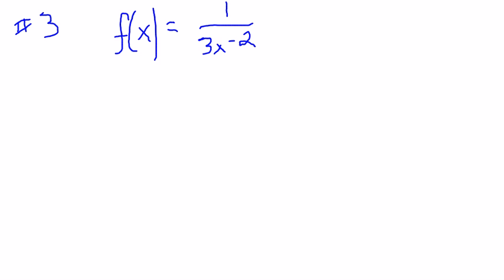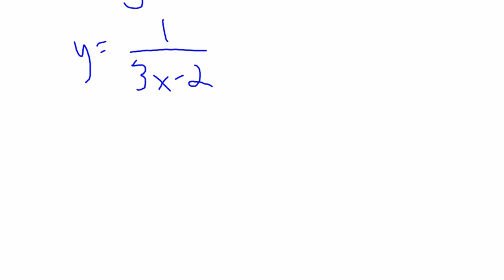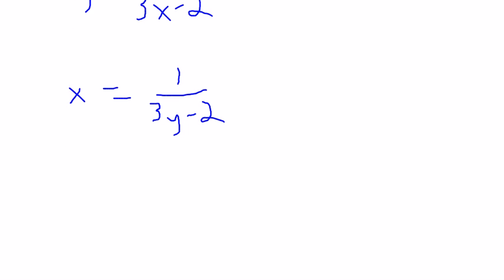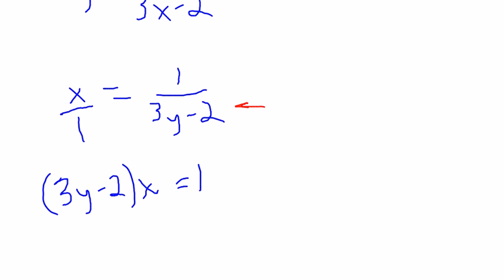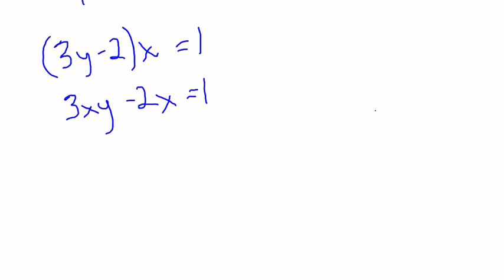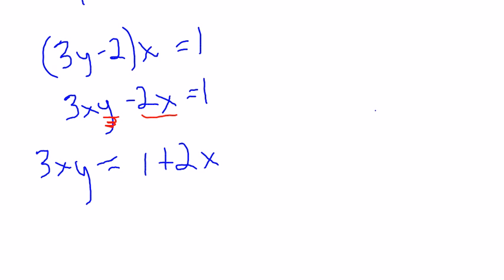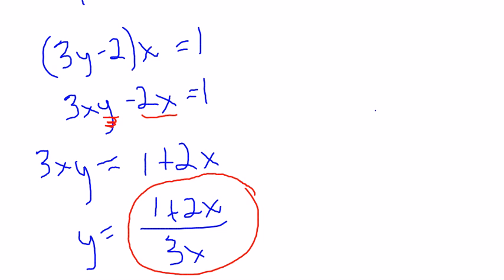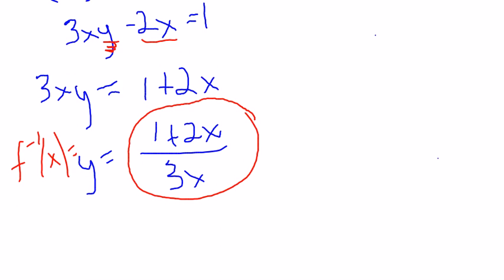Alg2 Hon Log Study Guide FRONT 3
Finding an inverse function problem